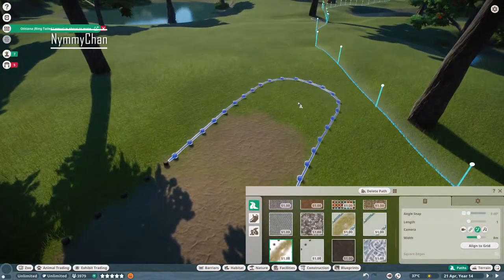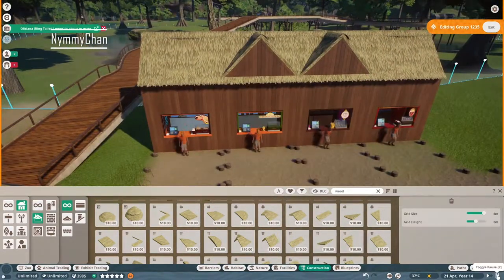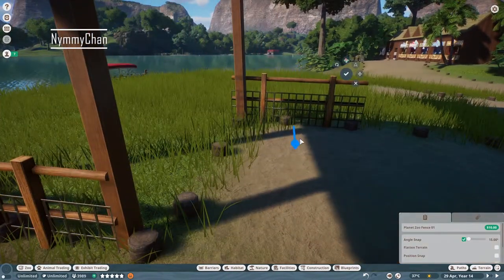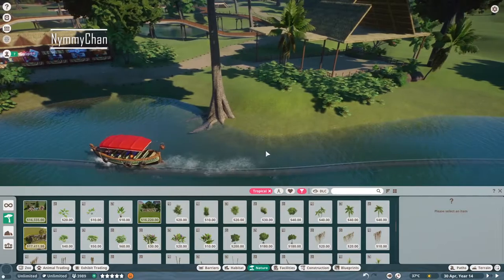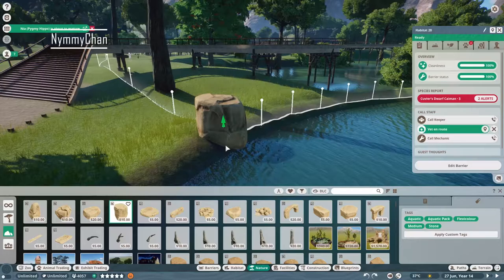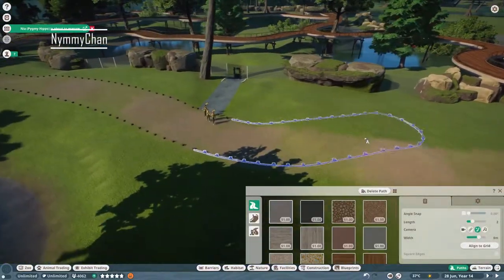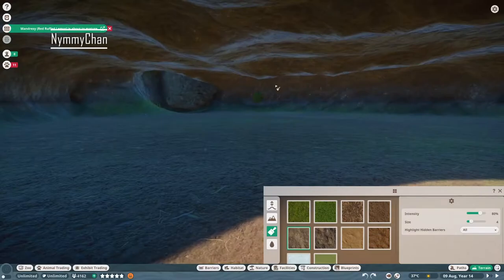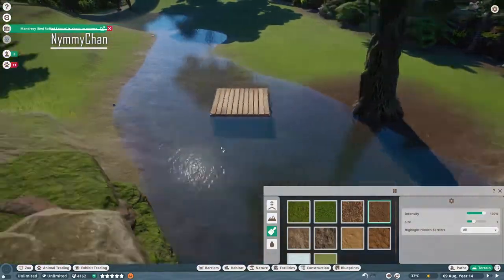Red Tail Zoo || Planet Zoo || Ep 13 Curvier's Dwarf Caiman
Hello everyone!
Today we are back with our Red Tail Zoo.

♥Origin ID: Nymmy-Chan
♥Steam: Nymothy